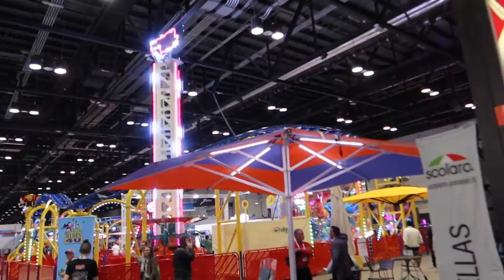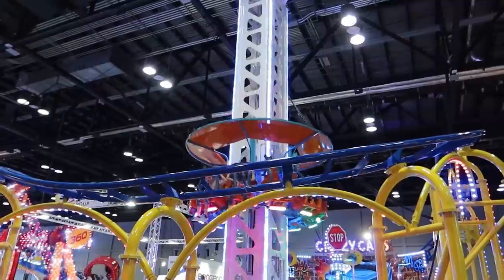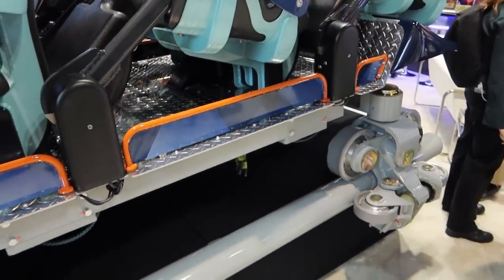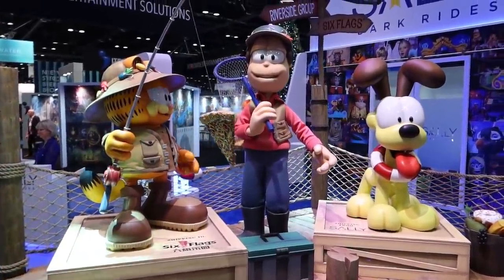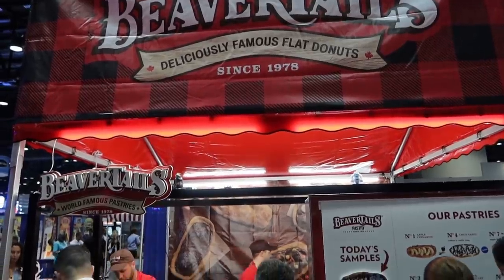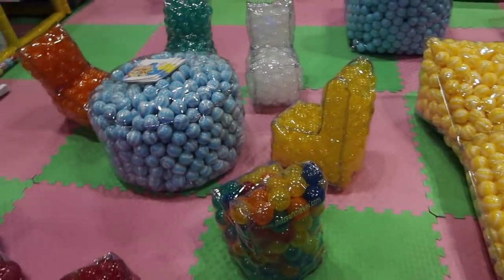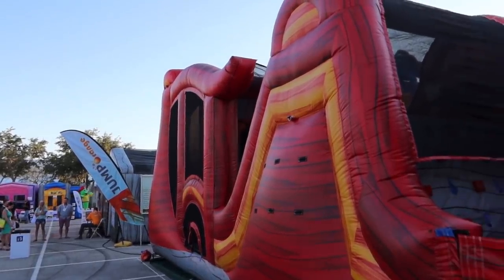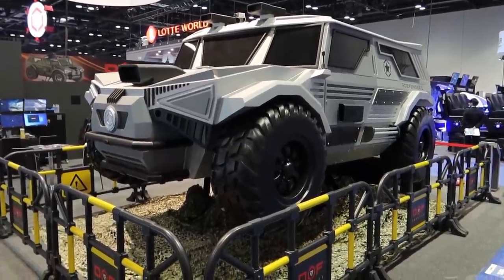New Roller Coaster & Theme Park Tech At IAAPA 2019! | Ride POVs & Attractions Expo!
In today's vlog we visit the IAAPA Expo. IAAPA is the International Attractions and Amusement Park Association. Thank you to IAAPA for inviting out as media. We saw a bunch of awesome flat rides, virtual reality rides and simulators. The expo was very VR heavy this year with lots of companies showing off the latest and greatest in VR tech as well as flat rides, inflatables and even some pendulum rides. We got to see all kinds of updates from roller coaster manufacturers about new roller coasters coming to theme parks all over the world. We even rode a few rides through out the day. And we were able to sample some new theme park foods and drink! We had an awesome time and we can't wait for next year! We'll see you tomorrow with a new vid!